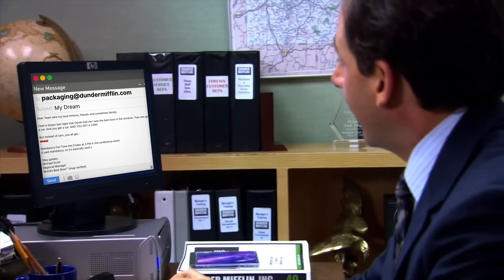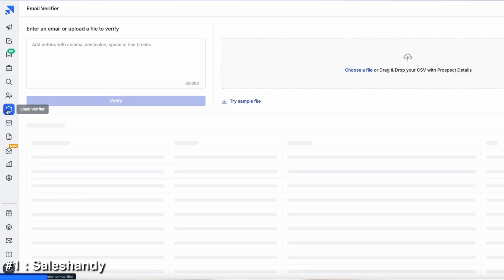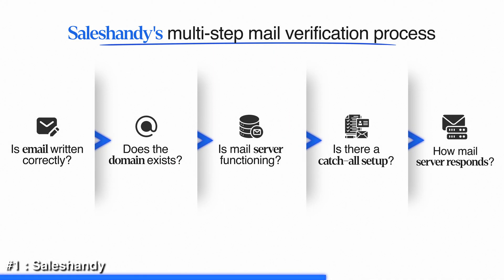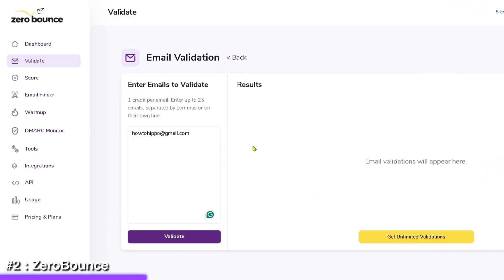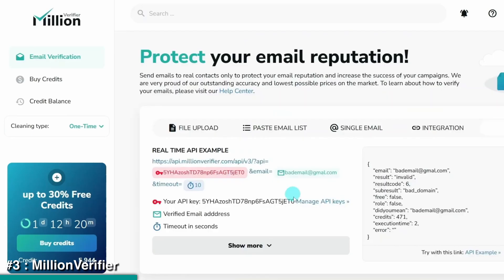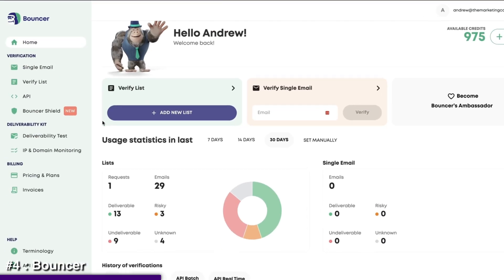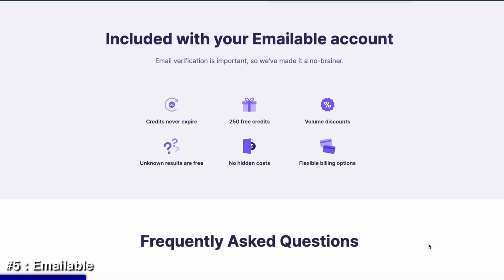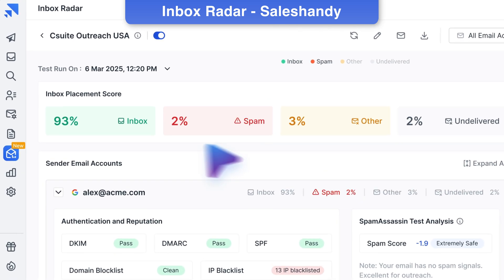Top 5 Email Verification Tools in 2025 (Tool #1 Provides 98% Accuracy)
In this video, I’ll show you the 5 best email verification tools in 2025  both free and paid that can help you clean your list, protect your sender reputation, and boost inbox placement.

How we have compared each of the email verification tool?
1: Accuracy
2: Speed
3: Bulk verification support
4: Pricing (including free credits!)
5: Bonus features like warm-up and inbox testing

Timestamps:
00:00 Sending Invalid Emails? Oh No!!!
oo:37 Video Topic Breakdown
00:48 The Best Email Verifier You Should Use as a Cold Emailer
02:27 Tool 2 On My List, Rated As Most Reliable
03:27 This Tool is Best for Protecting Your Sender Reputation
04:15 Reduce Your Email Bounce Rate with Bouncer
05:27 Get 250 Free Credits with Emailable
05:58 Email Verification Tools (Table Comparison)
06:15 Inbox Radar by Saleshandy (Best for Inbox Placement)

Why we recommend Saleshandy’s Email Verifier?
✔️ Real-time email status: Valid, Risky, or Invalid
✔️ 98%+ accuracy powered by multi-step checks
✔️ Bulk verification with CSV upload
✔️ Checks domain, server, catch-all, and syntax in seconds
✔️ 50 free verification credits to start
✔️ Simple, fast, and built for cold emailers
If you like this content, you’ll also enjoy what we share on our:

👉 Try Saleshandy’s Email Verifier and verify 50 emails for free → [Insert your link here]